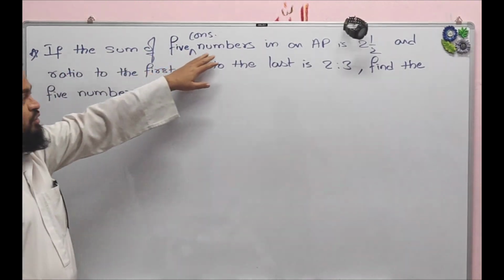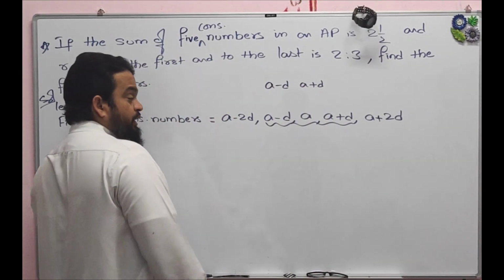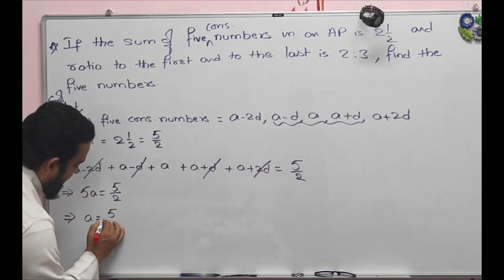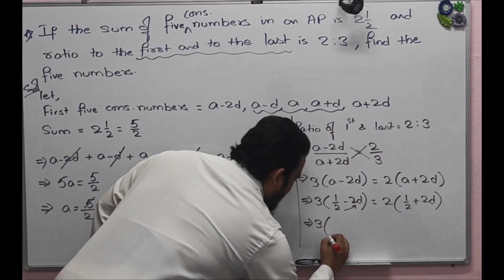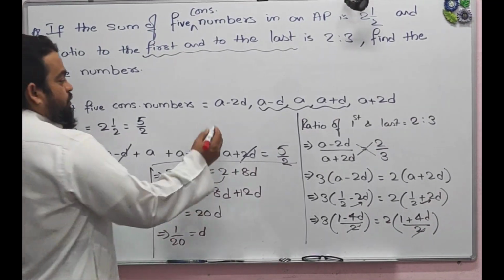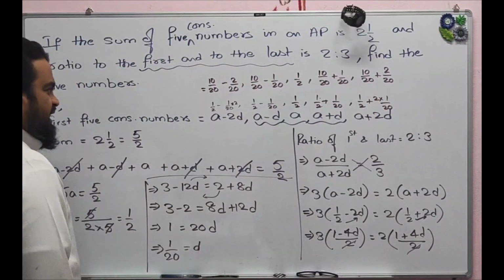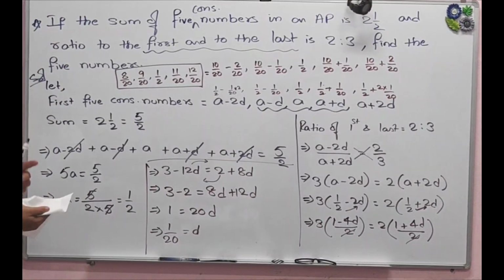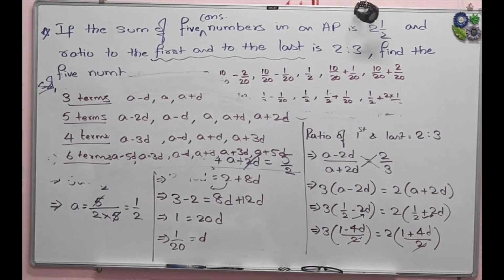BPQ.AP.16 (2025-26)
Find five numbers in AP whose sum is 2 ½ and the ratio of first to the last is 2 : 3.